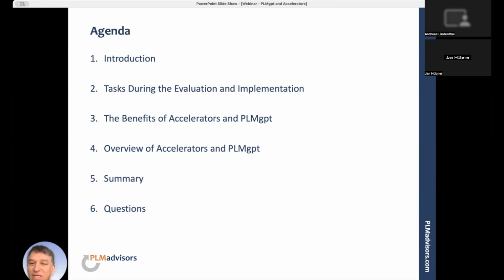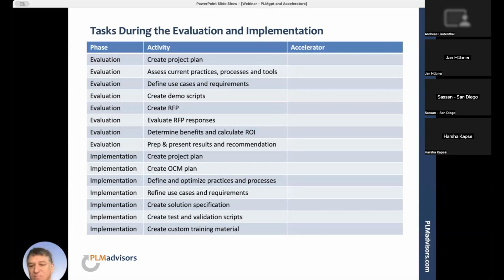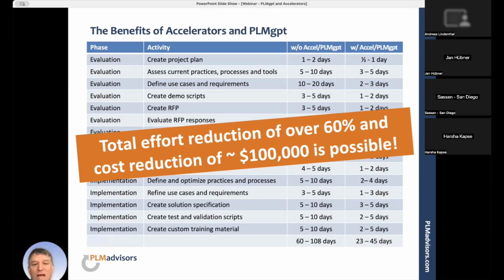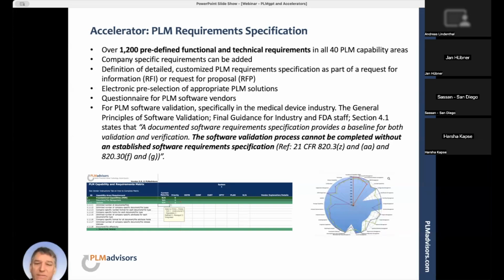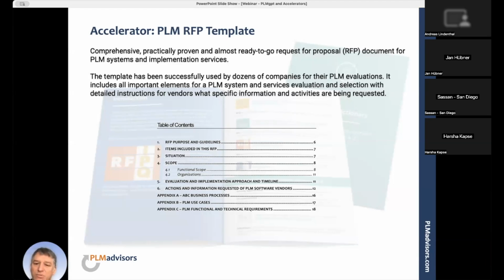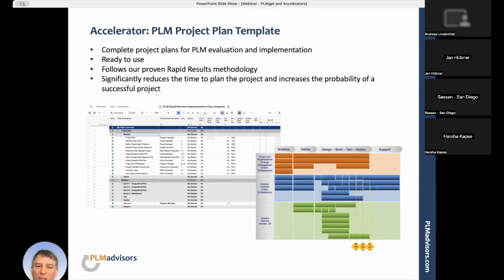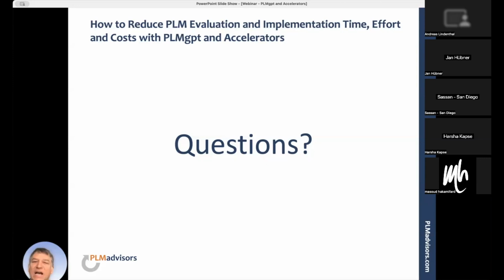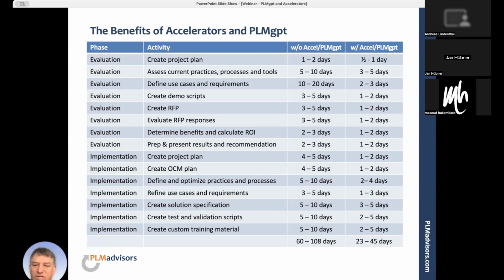Reduce PLM Evaluation and Implementation Time, Effort and Costs with Accelerators and PLMgpt